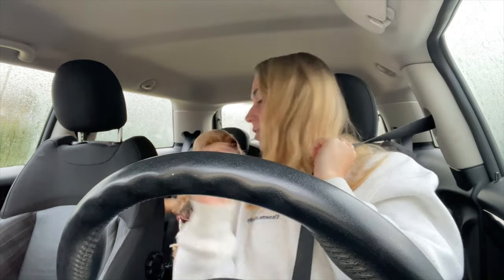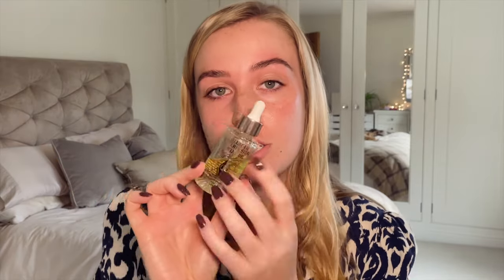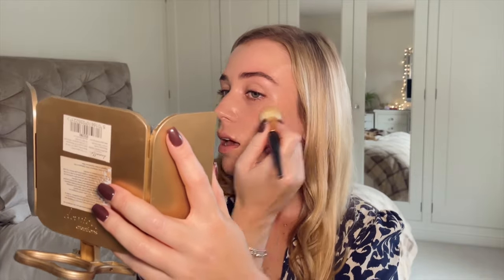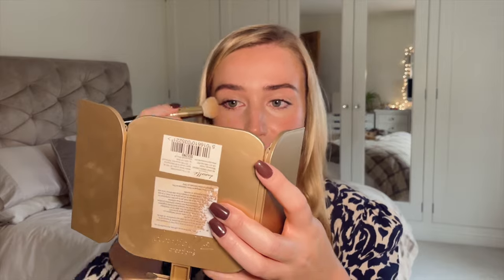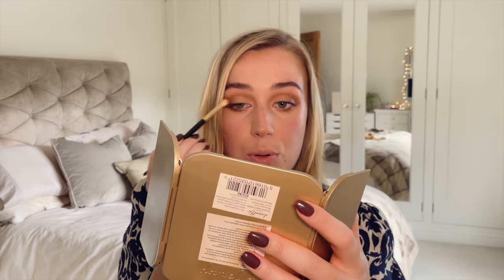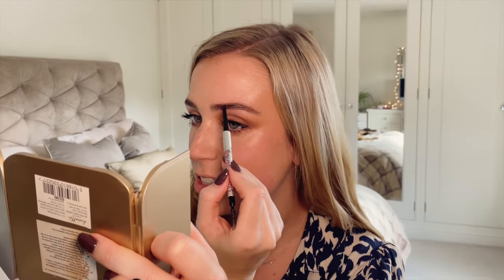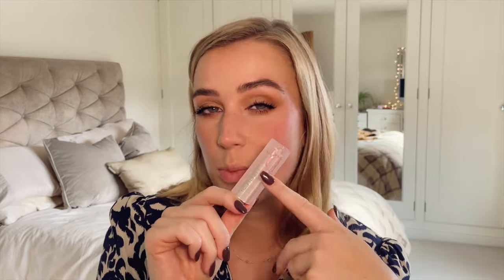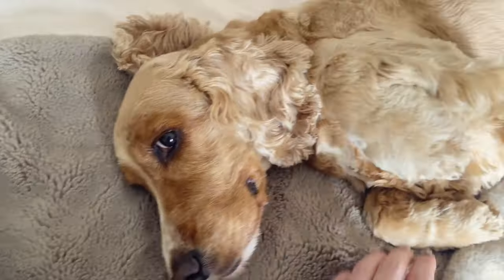Spend the day with me | GRWM & Life Update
Hey my lovelies! Omg I can’t believe it’s been so long since I last caught up with you, but I’m so happy to be back and bringing you more vlog style content.

This is a bit of a long one but it was a much needed life update and I took you along with me for the day to a couple of events too - Hope you enjoy it x

Look Fantastic Code for 20%: LFTFCHAR